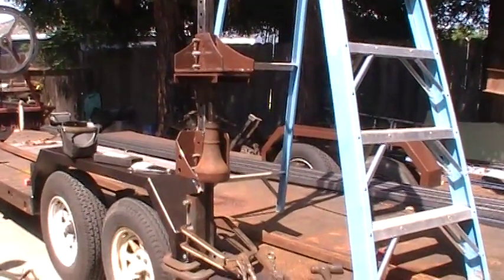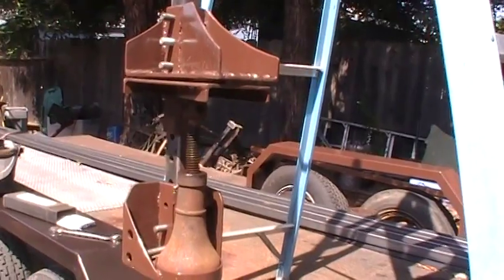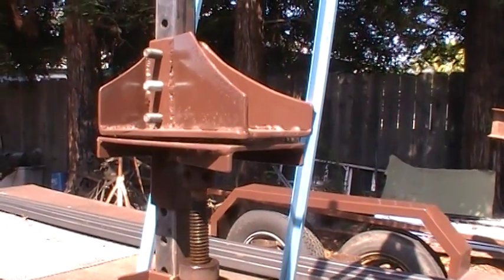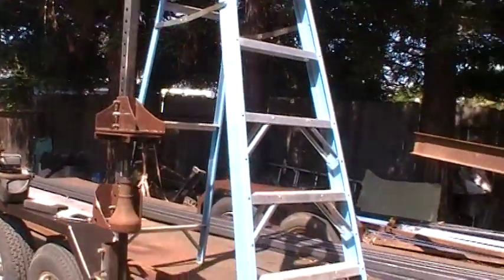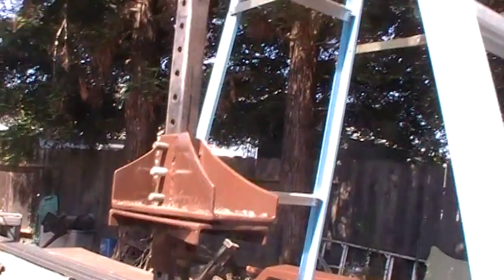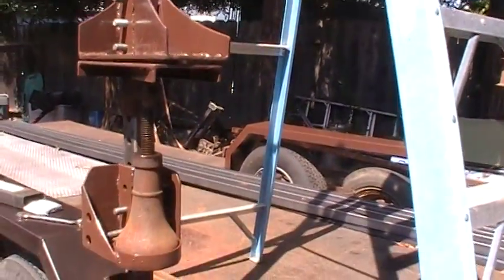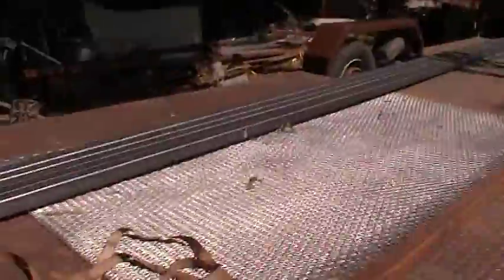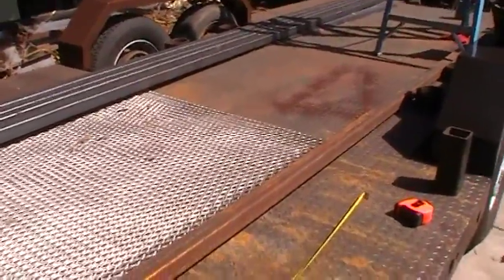First stick up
The screw press is installed.